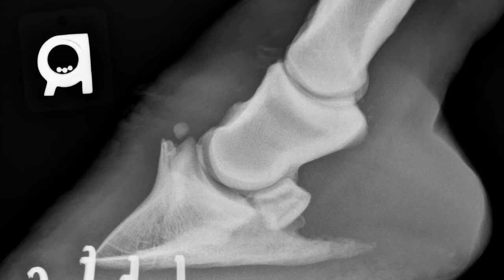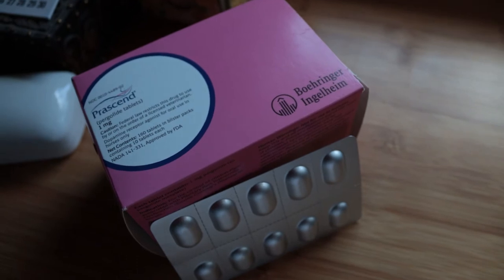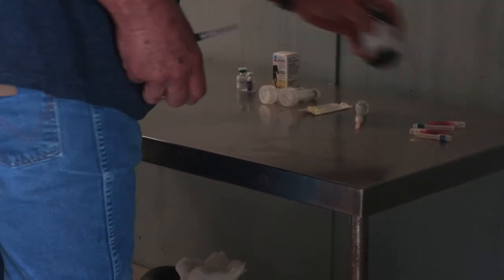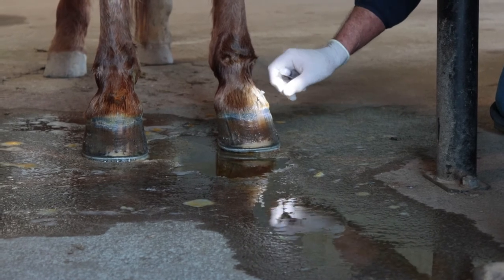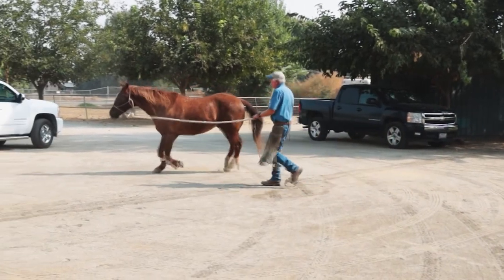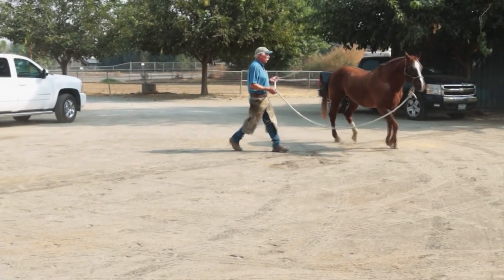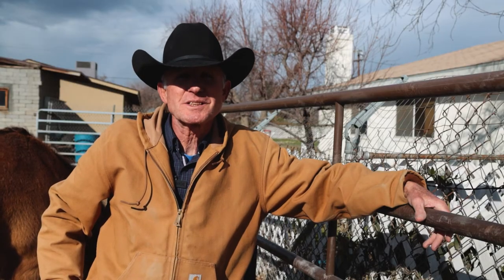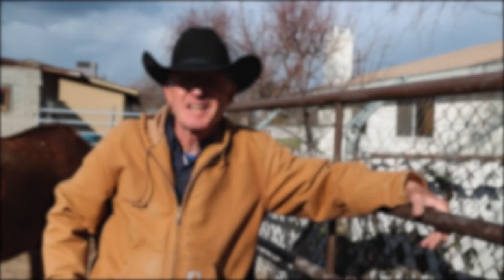Dusty's Front Joint Lameness Injections with Adequan and bethametazone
Dusty is an older horse. He's 25. While working through some lameness issues, we discovered he also has Cushing's Syndrome. We treated him for the Cushings for a month. With that under control, we injected his front joints with Adequan and bethametazone.

It's an interesting procedure. Three days later we took Dusty out for a short ride. He is gradually improving.